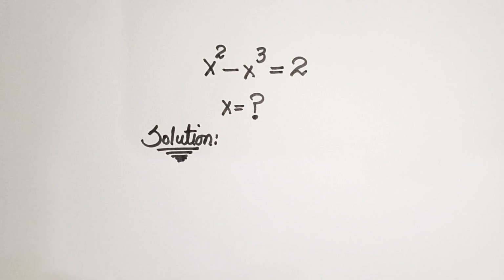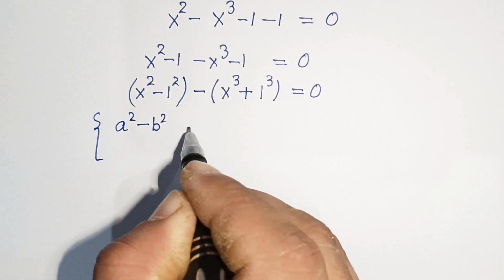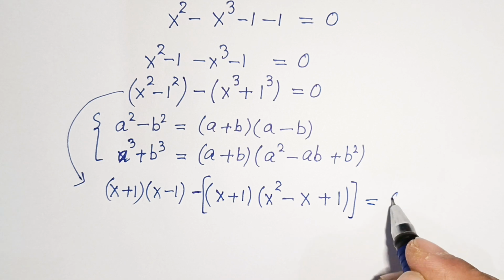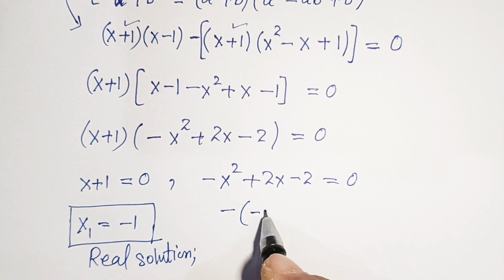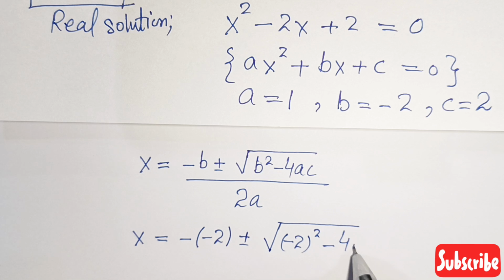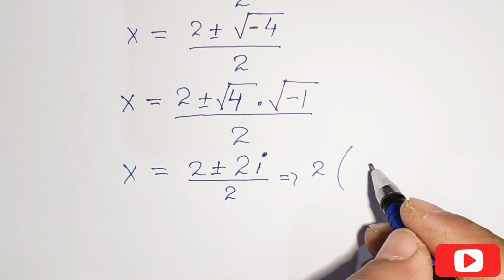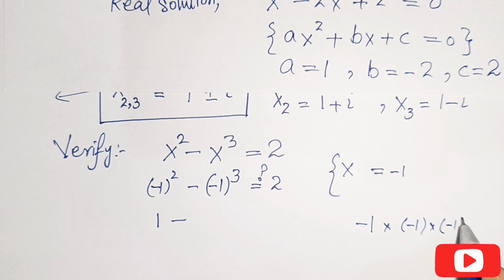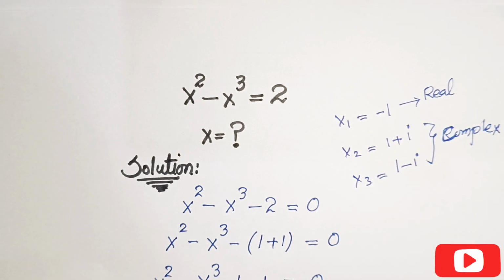Entrance Exam Algebra Question l Exponential Problem l Solve For X